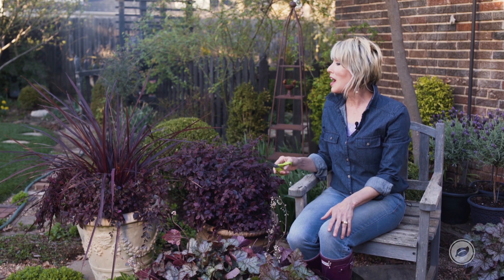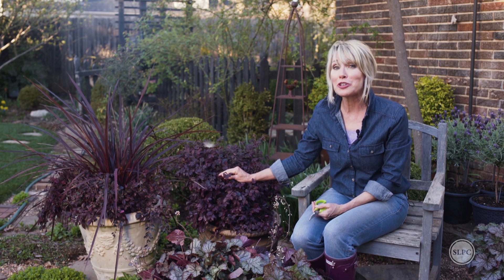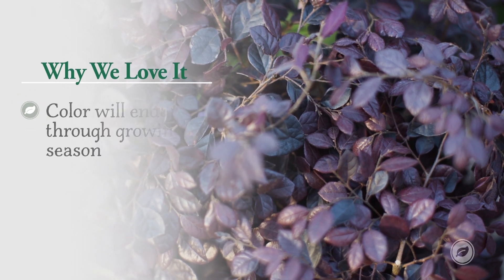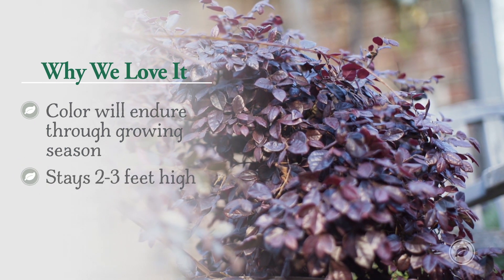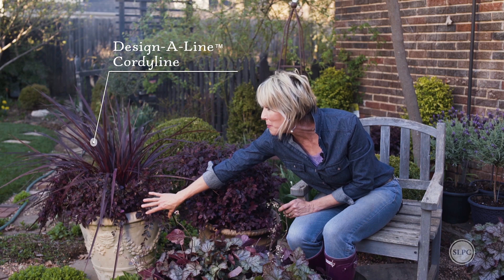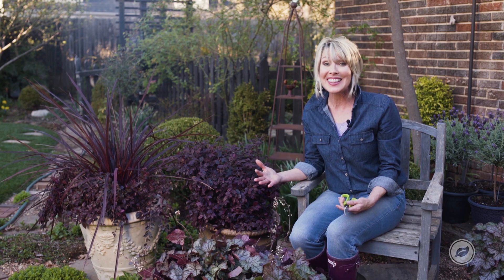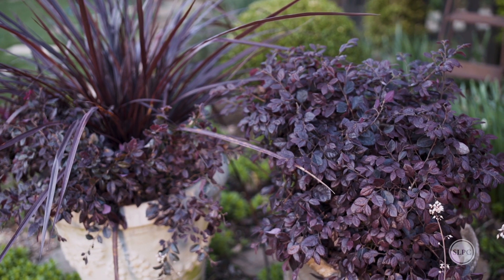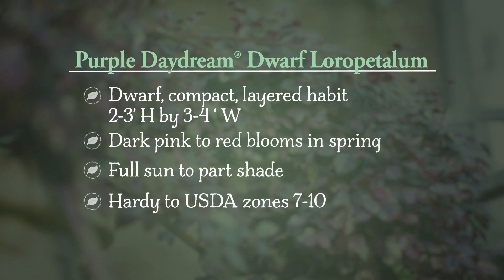Create Your Own Purple Plant Container Garden Trio with Linda Vater and Southern Living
Want to add more purple plants to your landscape? Make your daydreams a reality with the rich purple foliage, dwarf compact growth habit, and pink ribbon-like spring blooms of Purple Daydream Dwarf Loropetalum. Linda Vater shows us evergreen purple plants that can be planted in a container garden or in the landscape. Plant these shrubs, perennials and grasses and enjoy year round landscape color.